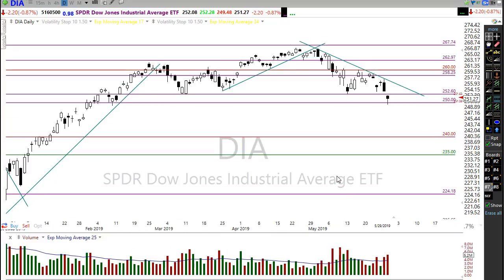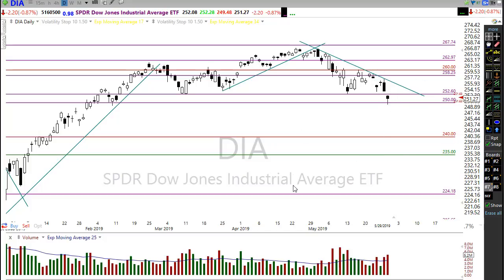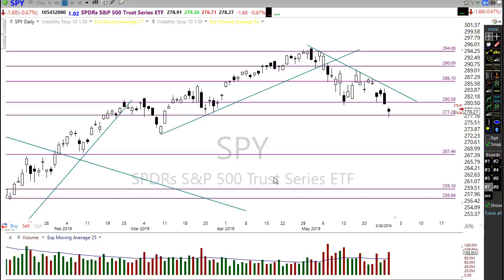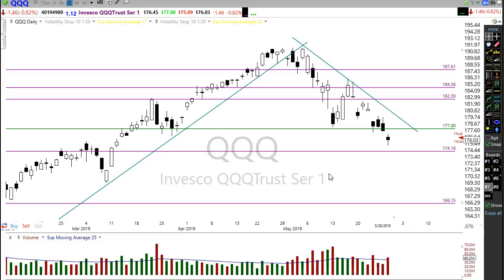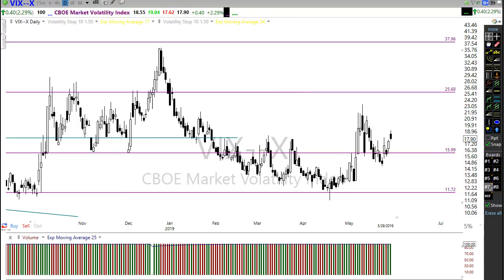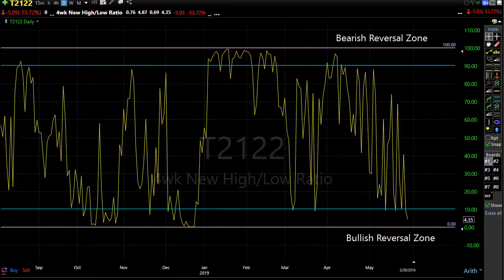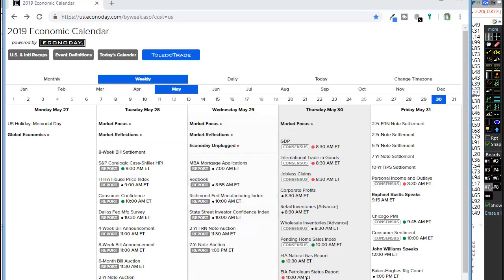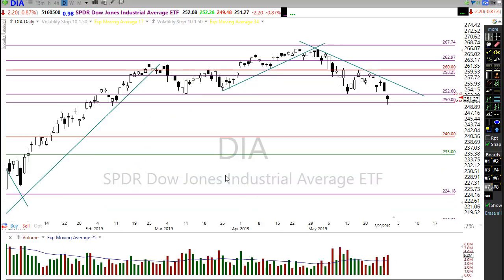Morning Market Prep | Stock & Options Trading | 5-30-19